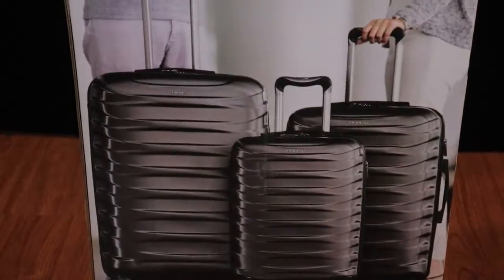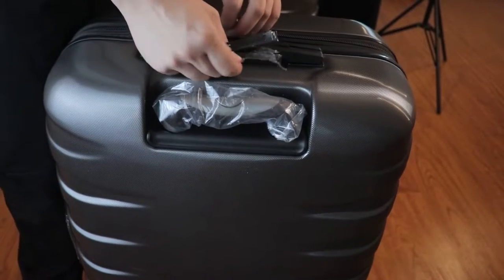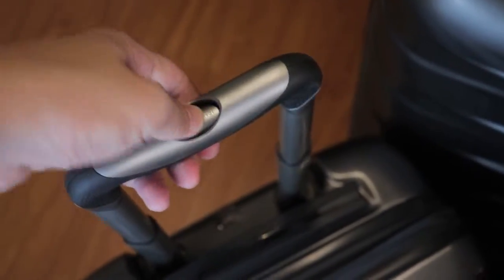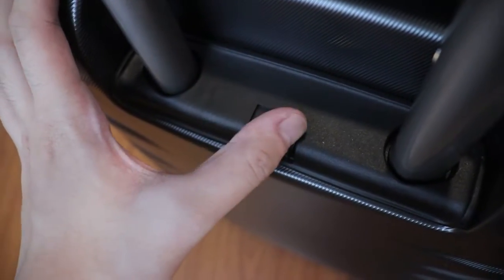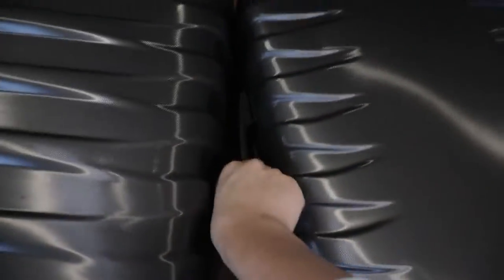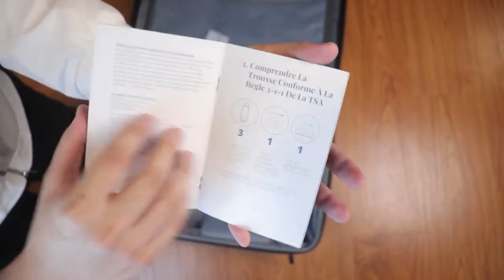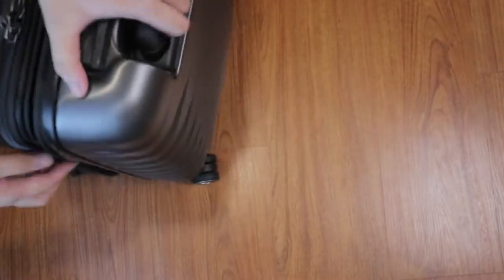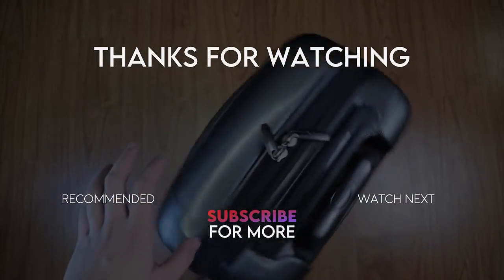S&R - Ricardo Beverly Hills Half Dome Luggage Set 3pc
Love in-depth and honest review videos? Watch this:

256 Views - Jul 4, 2023

106% 5.34K/5K